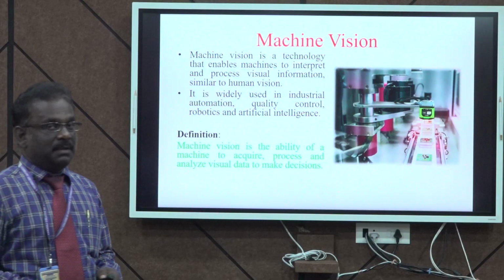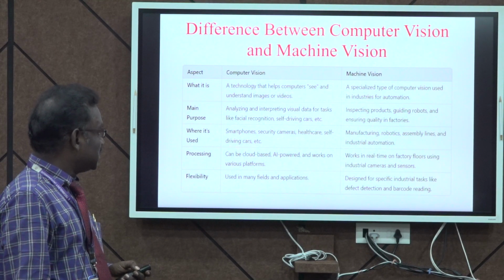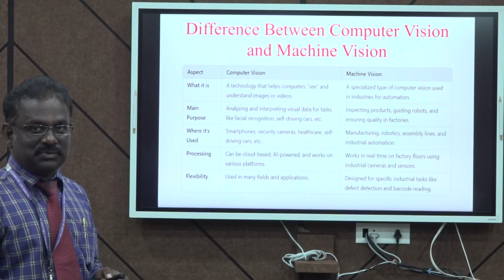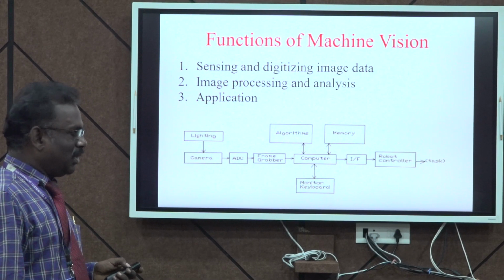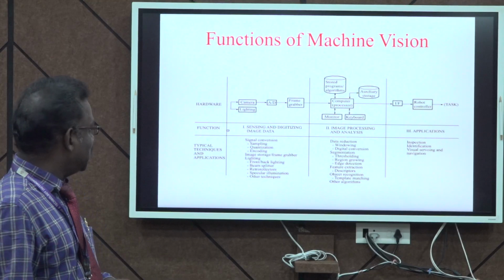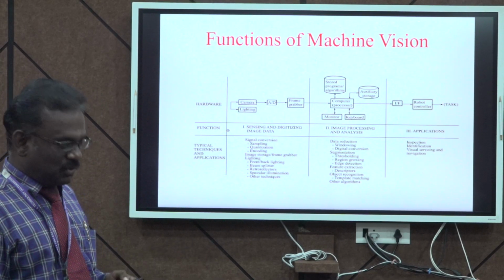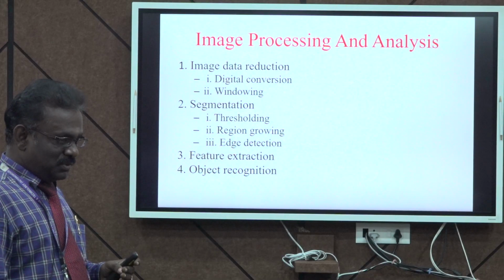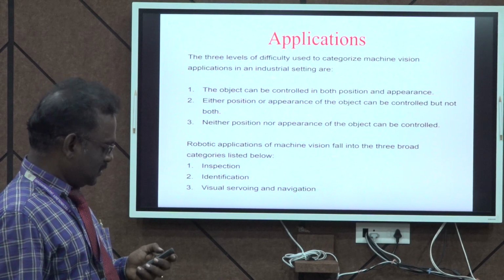Machine Vision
In this video, introduction to Machine Vision — the technology that enables computers and machines to interpret visual information from the world is provided. Whether you're a student, engineer or tech enthusiast, this video will give you a solid introduction about how machine vision works and where it's used.